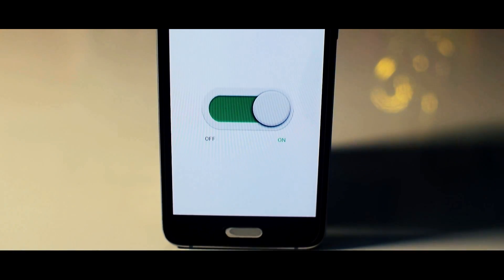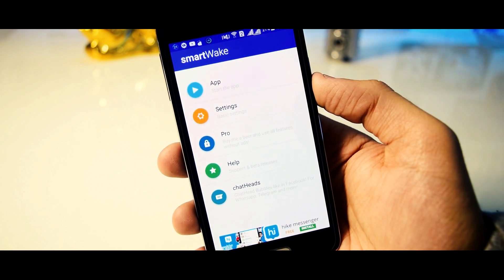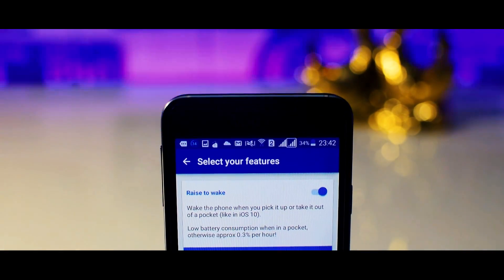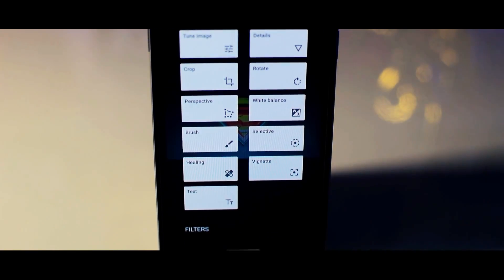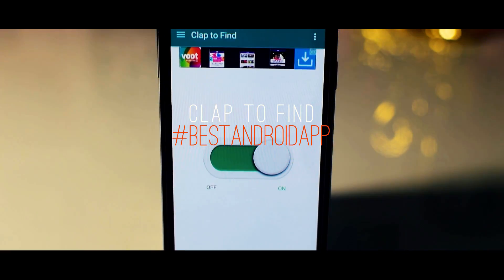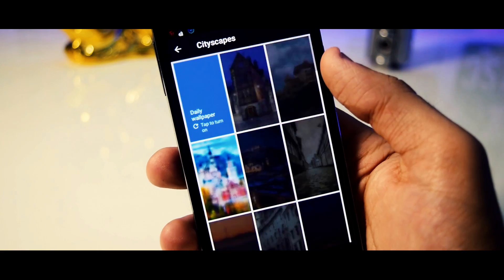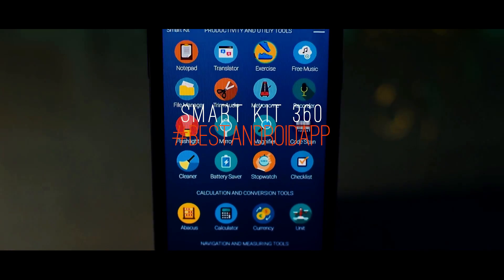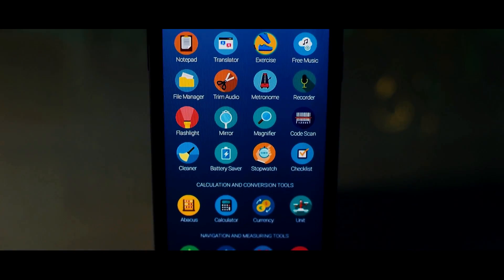Top 7 Best FREE Android Apps 2017 | MUST HAVE!!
Apps:-

- TechSnix